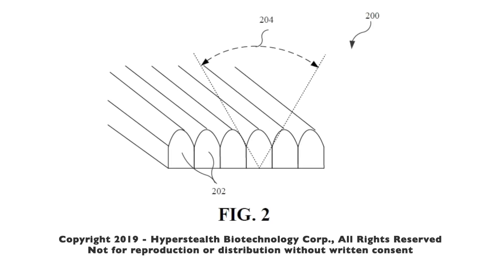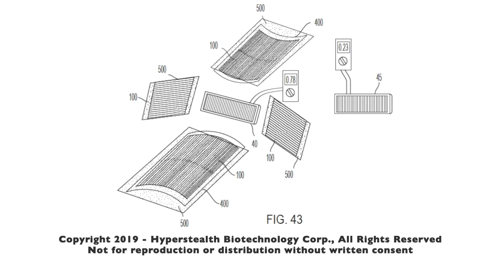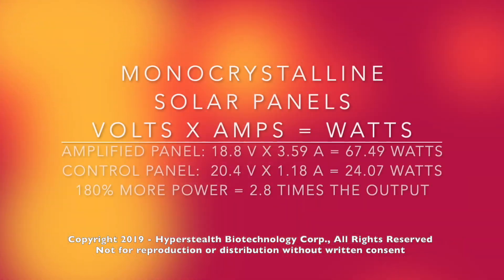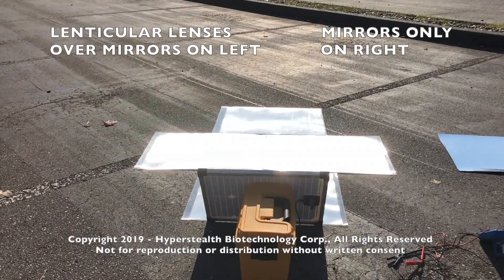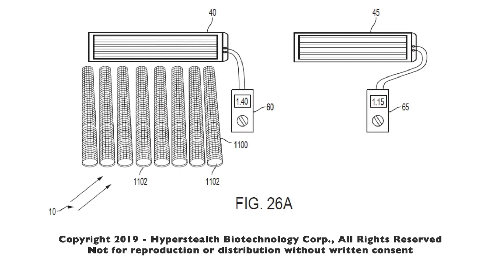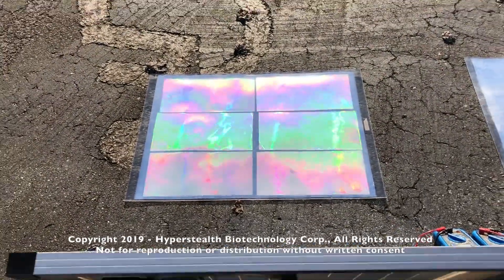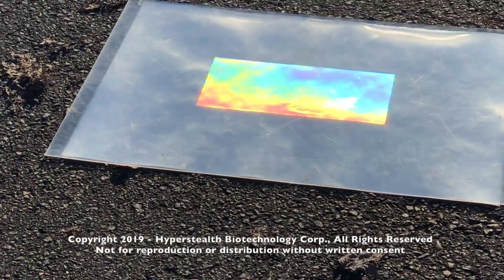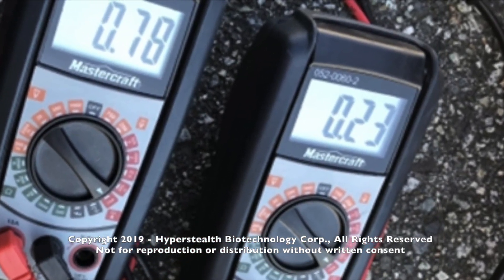Hyperstealth patent pending Solar Panel Amplifier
Hyperstealth's patent pending Solar Panel Amplifier has been demonstrated to more than triple thin film solar panel output and nearly triple the common monocrystalline solar panels.